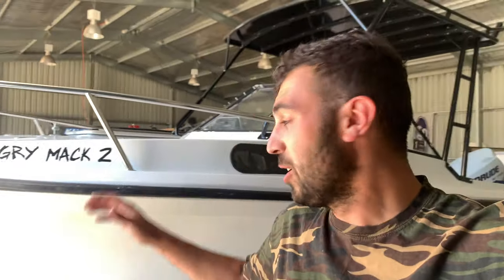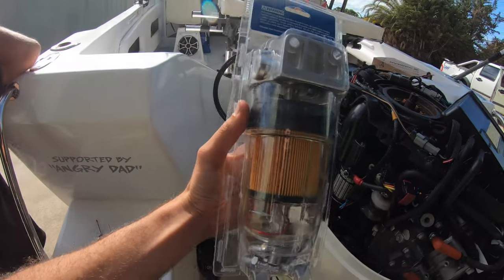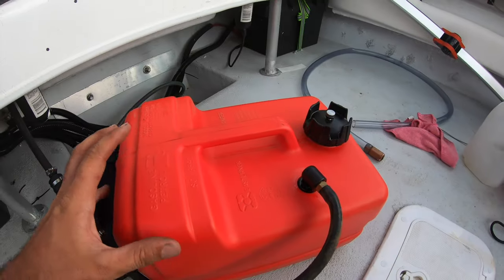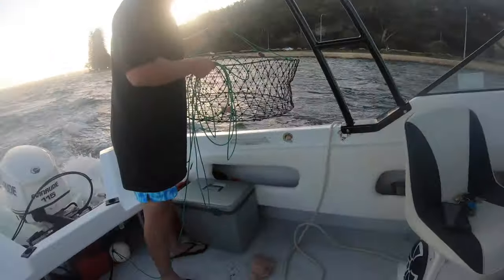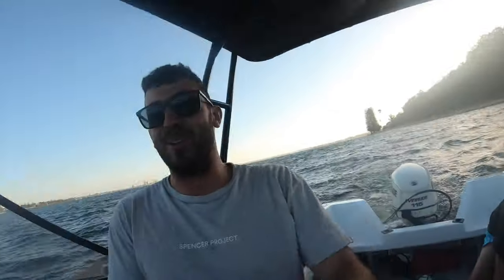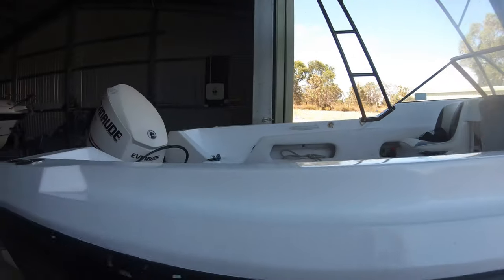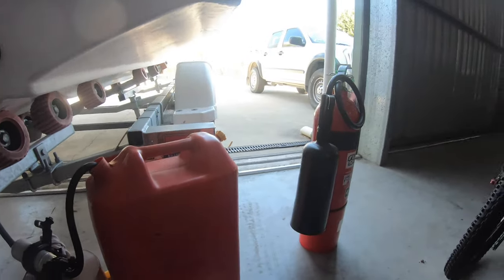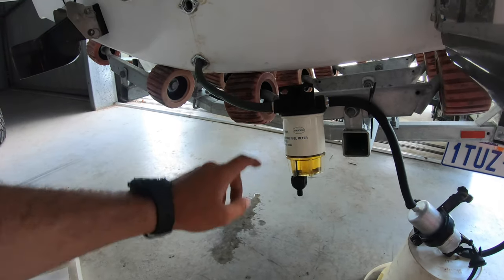OUTBOARD PROBLEMS | WATER IN FUEL | ETEC LIMP MODE | FULL BOAT RESTORATION- PART 25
Hey guys, welcome to angry mack adventures!
In this episode we work out where the water is entering to the fuel tank and sending the ETEC in limp mode. Its one of 3 possibilities;
1. Fuel Bowser
2. Fuel Cap/Breather
3. Condensation
Today we find out!
Perks of restoring and fabricating a boat is that it takes that like extra time to make things right!

- West Coast Marine Fabrication
- Camboon Powdercoaters
- Vison one Wraps
- Tackle HQ
- Berserka Jigs
- TheDhuBag

Please Note: All restorations and projects are for viewers entertainment , we are not qualified mechanics or boat builders, meaning that it may not be the best way to do it and to seek professional advice if any doubt. We hope you enjoy the content we produce, as its a pleasure filming for you guys :)